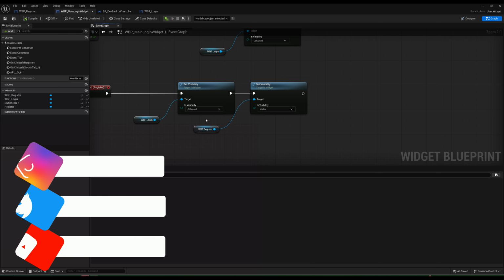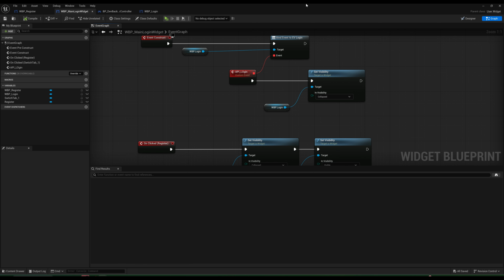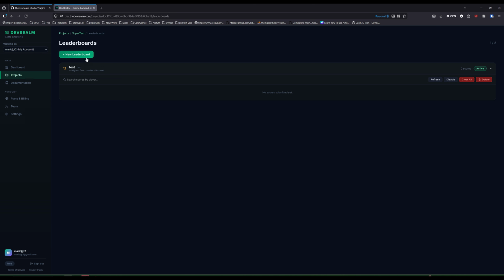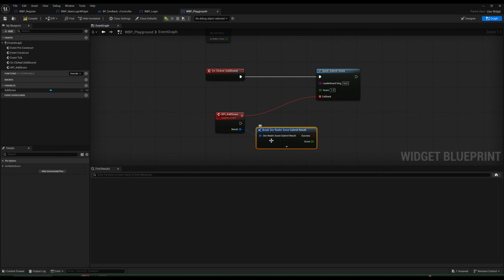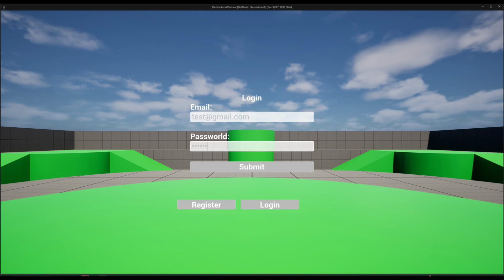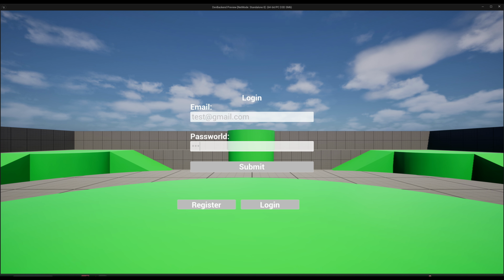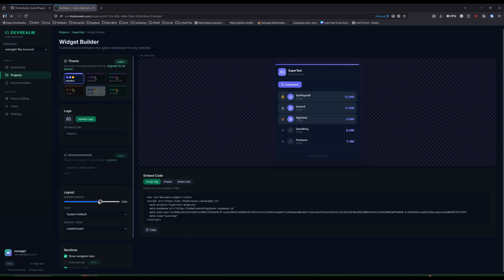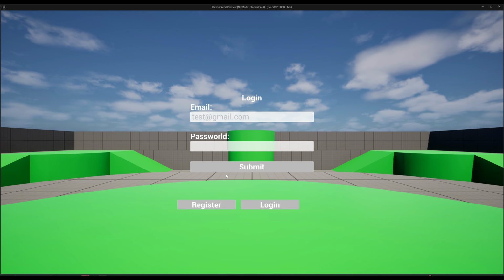Dev Titan - Unreal Engine Online Services - Part 03 - Widget Setup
In this part, we build the UI widget to connect your Unreal Engine game to Dev Titan's live backend. Every feature in Dev Titan is a Blueprint node — submit scores, save progress, authenticate players — all from your Event Graph.

Dev Titan feels like native engine code. Full Blueprint & C++ support, async callbacks, no blocking. Works in PIE, Standalone, and Packaged builds.

📌 What you'll learn:
• Creating UMG widgets for Dev Titan
• Connecting UI to backend services
• Displaying player data from the cloud
• Setting up the frontend for online features

⏱️ 2 minutes to your first API call. No servers. No database. No backend code. Ever.